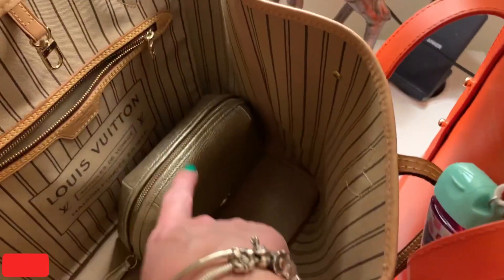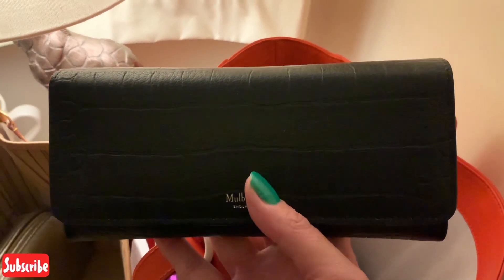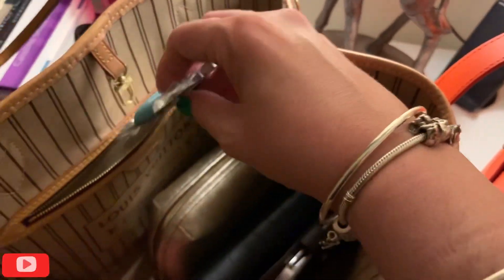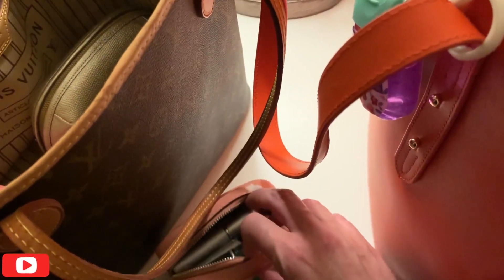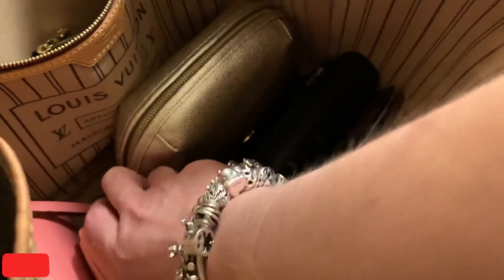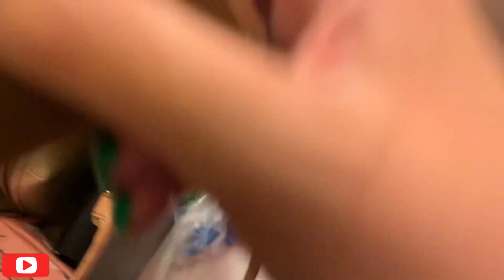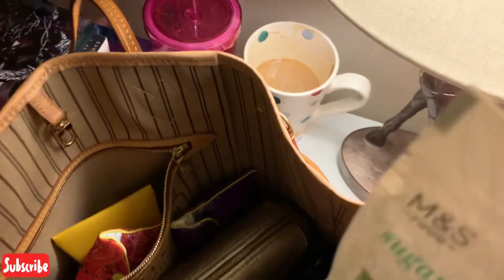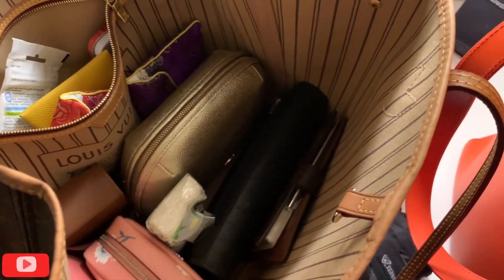How I Pack my Louis Vuitton Neverfull MM || Always Sophie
I filmed this video around the last week of March.

This is just a quick little impromptu video I took when I changed from my Aspinal bag to my Louis Vuitton Neverfull MM. 👜💚

This particular Neverfull is one of my most used bags and I think I’ll be using it this time round for a couple of weeks.

It’s a 2019 piece but because I use it so so so much the patina is darker than my others of similar age so I think it looks older - but I like that it’s well worn! 💪🏼💕

I love the Neverfull bags, they’re just so practical. 😍